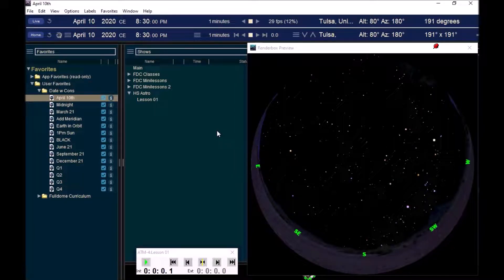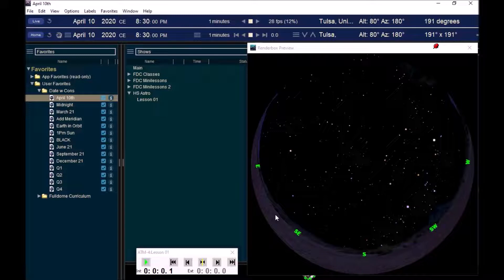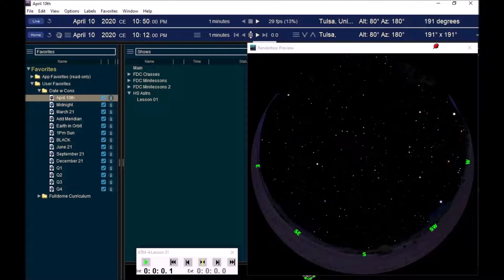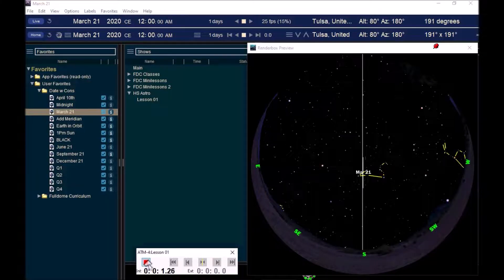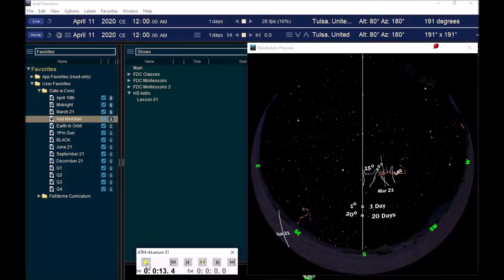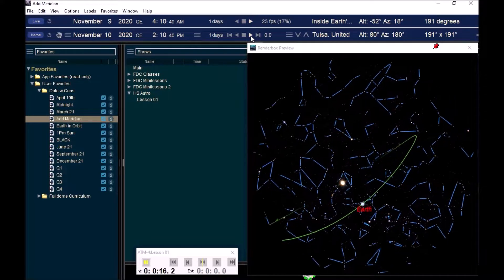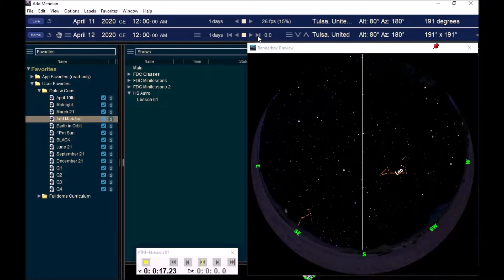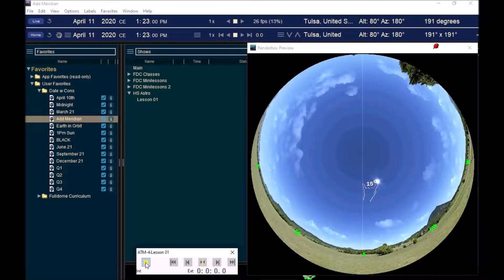Jenks High School Astronomy Lab 01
This is a review of old information mostly to just get use to this new format of teaching and learning.